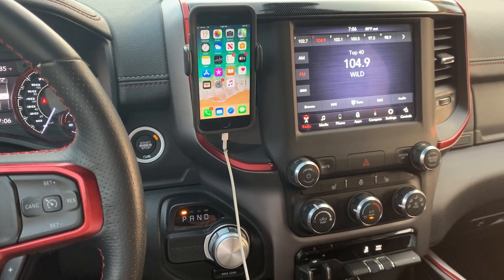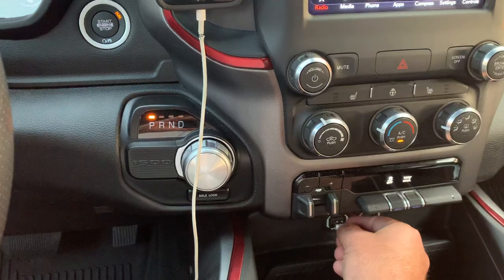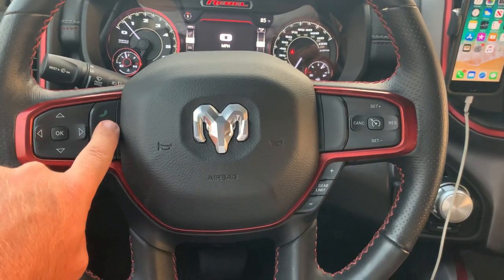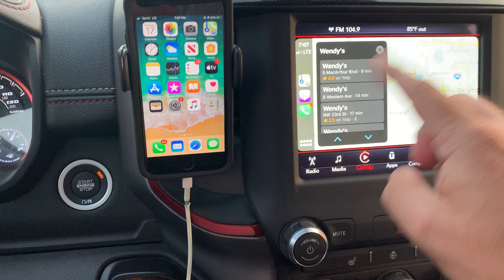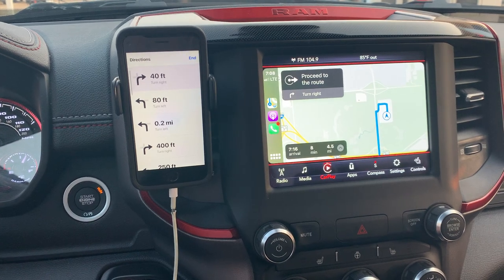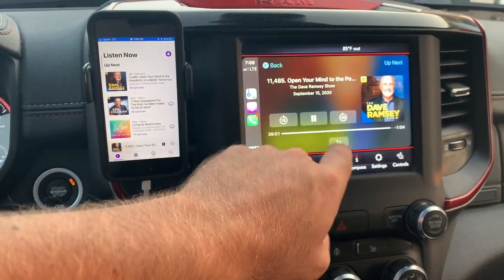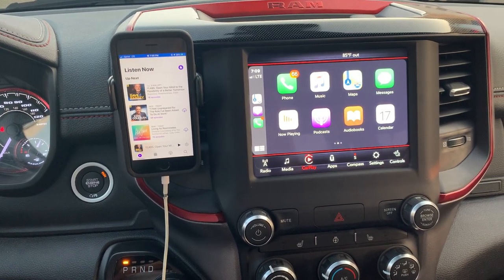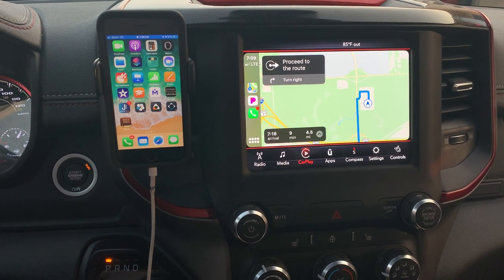2020 Dodge Ram - Apple Carplay Setup and Use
This is a quick video on how to hook up Apple Carplay to your Dodge Ram Truck.  This is the same procedure for many other Dodge Chrysler and Jeep vehicles.

1. Use genuine Apple USB cord and plug into USB port on your vehicle.

2. Follow prompts on vehicle screen and phone.

3. Your're connected!

If you haven't used Apple Carplay or Android Auto your missing out on my favorite feature of the vehicle.

If you're having trouble, many times it can be that you're using an aftermarket cord.  You need to use a genuine Apple cord.  This solves 99% of any issues.  One can easily be purchased here on Amazon